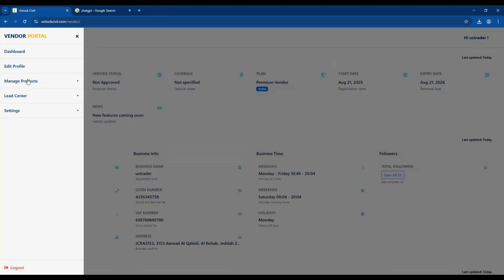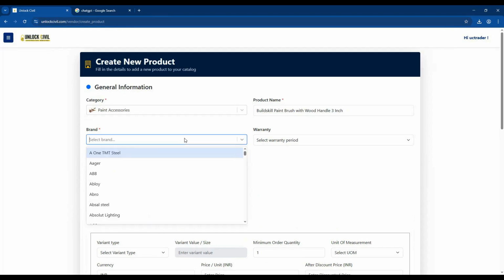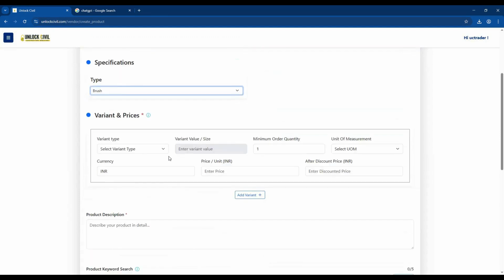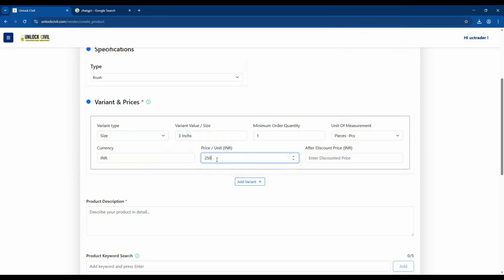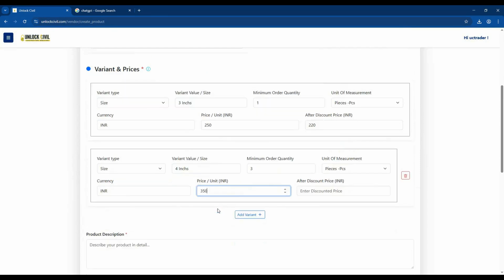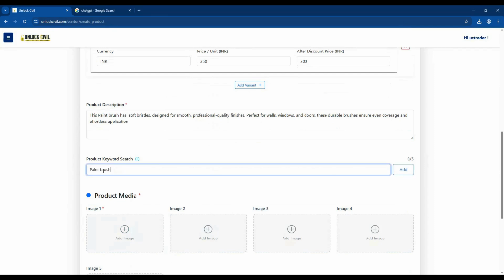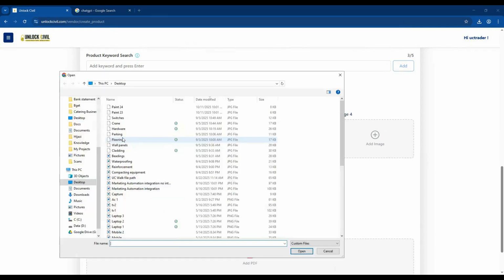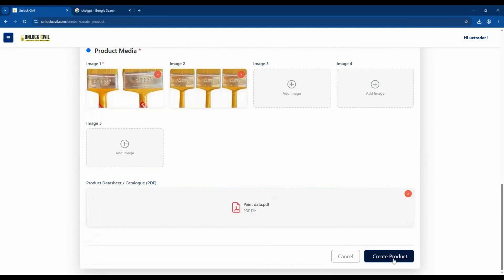How to add Paint accessories product in Unlock Civil | Step-by-Step Walkthrough video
Welcome to Unlock Civil,

In this video Learn how to add and manage paint accessories products in Unlock Civil website with this easy step-by-step walkthrough.
✅ How to access the paint accessories product section.
✅ Adding new paint accessories item.
✅ Editing product details (brand, type, coverage, cost, etc.)

[HOW TO ADD PAINT PRODUCT]